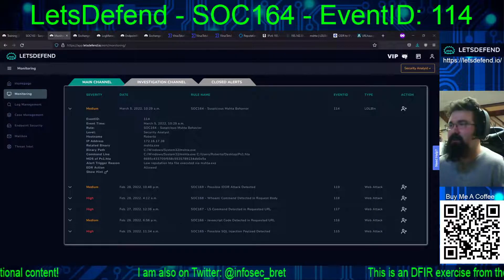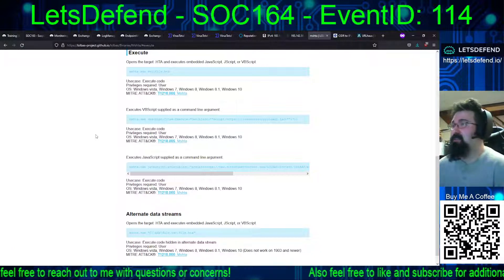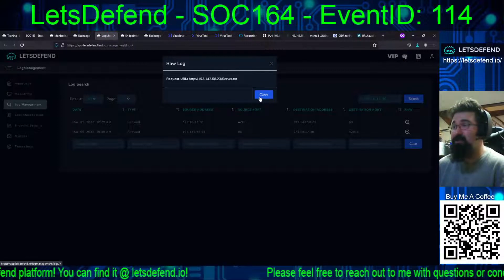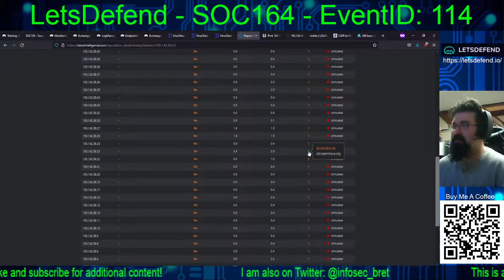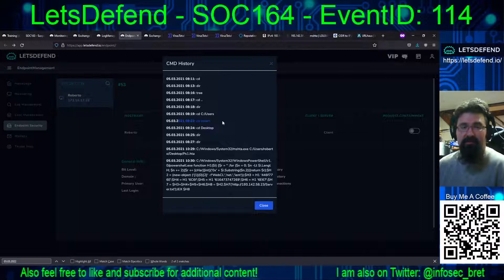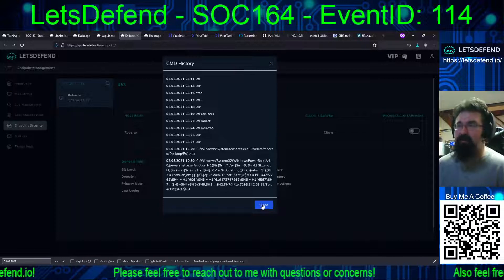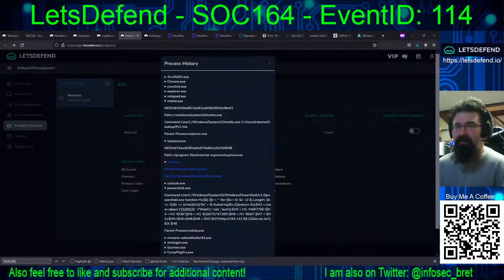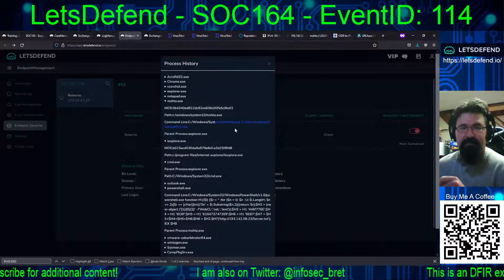SA - SOC164-114 - Suspicious Mshta Behavior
Going old school, going back to the Security Analyst Path in the Lets Defend platform with some SUS mshta.exe usage on a Windows system!

EventID: 114
Event Time: March 5, 2022, 10:29 a.m.
Rule: SOC164 - Suspicious Mshta Behavior
Level: Security Analyst
Hostname: Roberto
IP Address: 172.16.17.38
Related Binary: mshta.exe
Binary Path: C:/Windows/System32/mshta.exe
Command Line: C:/Windows/System32/mshta.exe C:/Users/Roberto/Desktop/Ps1.hta
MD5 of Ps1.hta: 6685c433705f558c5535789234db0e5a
Alert Trigger Reason: Low reputation hta file executed via mshta.exe
EDR Action: Allowed